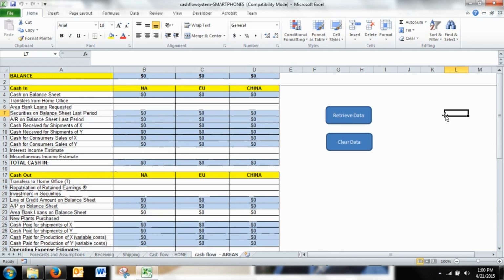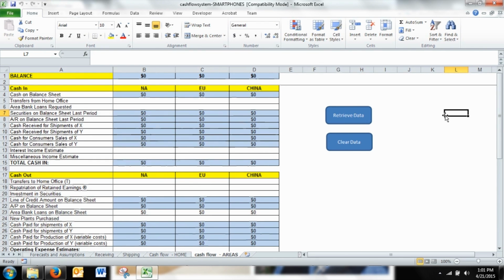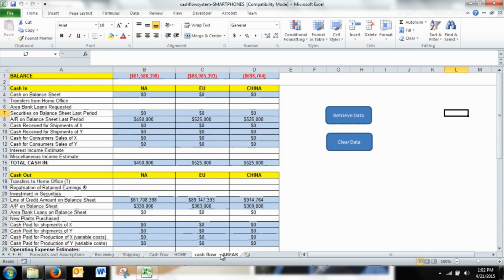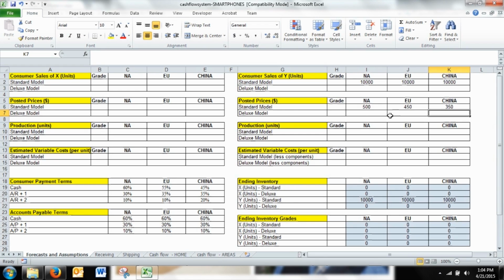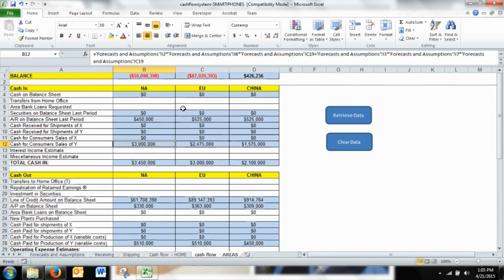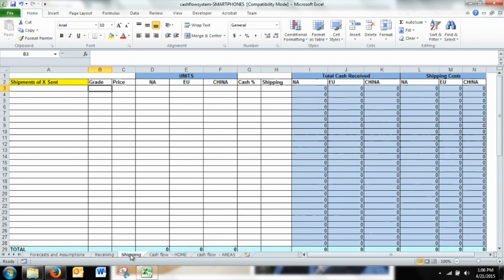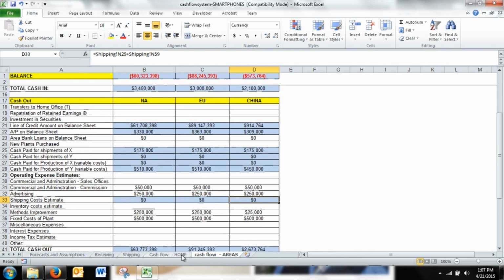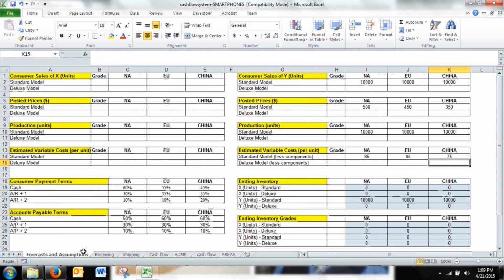16 Cash Flow System